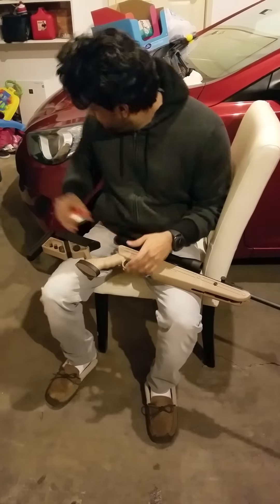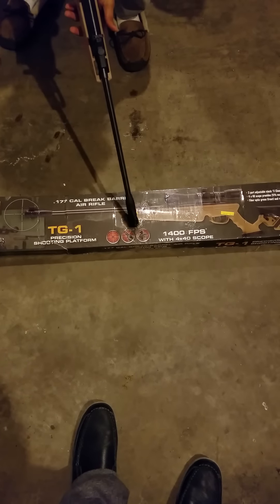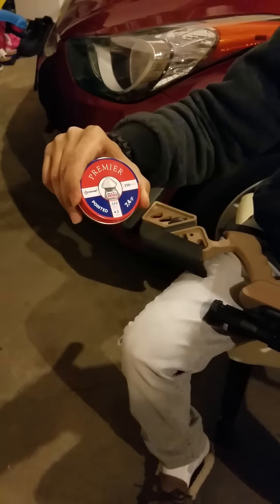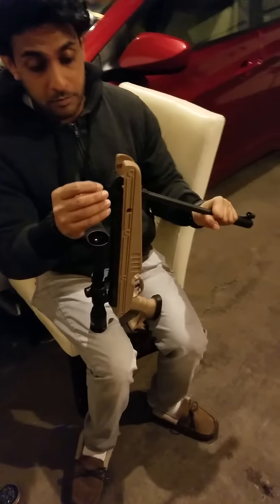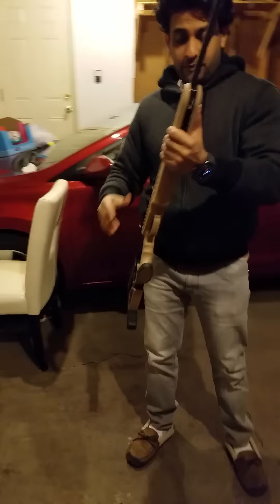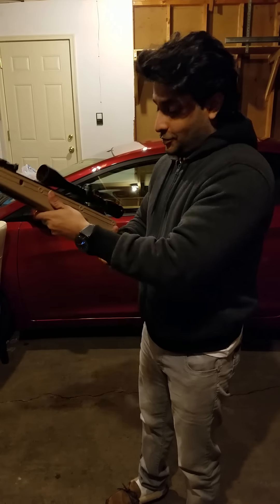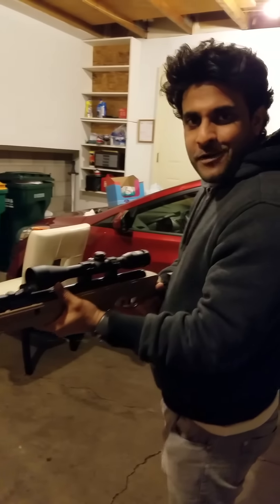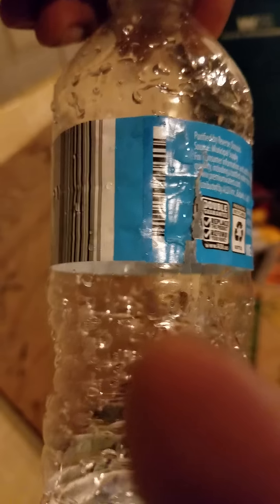SWISS ARMS TG-1 .177 Caliber Rifle Review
First time shooting my (Air Rifle) Swiss Arms TG-1 Pellet Rifle, SWISS ARMS TG-1 .177 Caliber Rifle Review, tg1 air rifle review, pellet gun review,We shot this at our Garage, just to see how the noise is and is it okay to shoot it at home or not, and it was completelly fine as long as there is enough back stop for safety.
This Video is solely for Educational purpose only, I am not an expert this is from my personal perspective and I do advice for anyone to check their local Laws governing Air rifles in their areas.